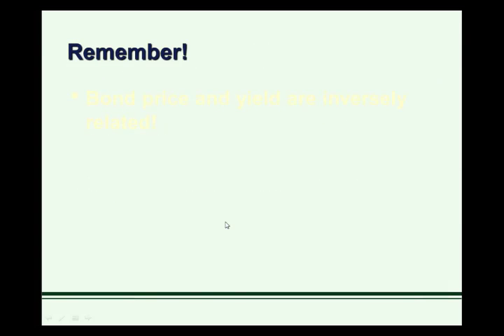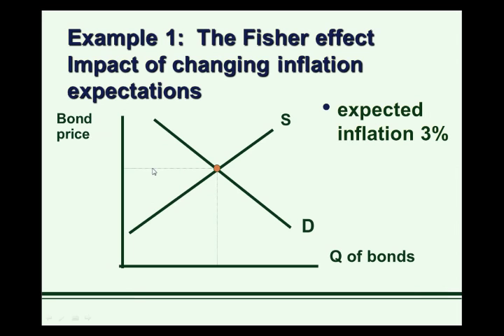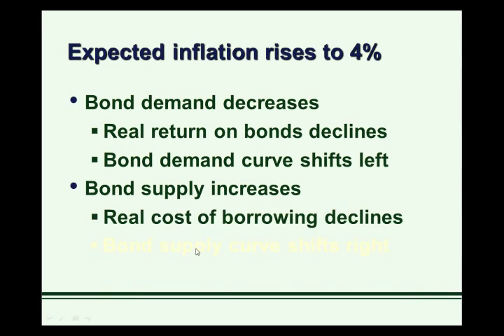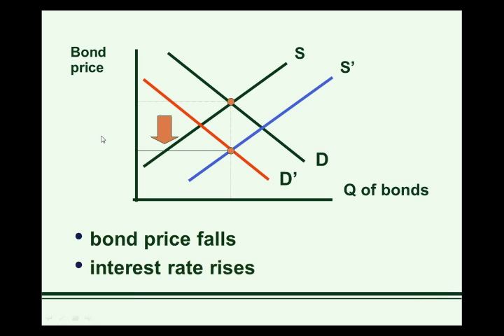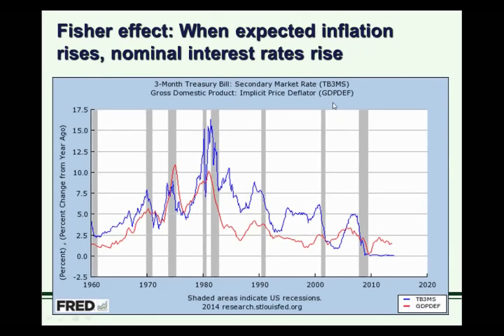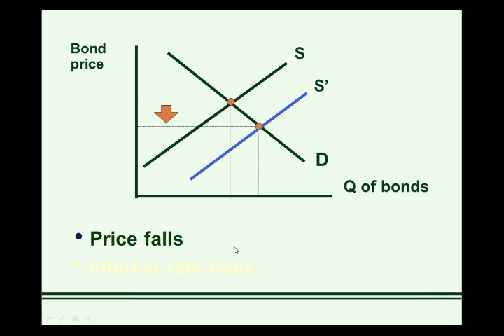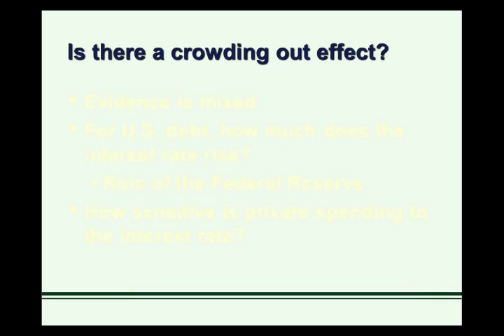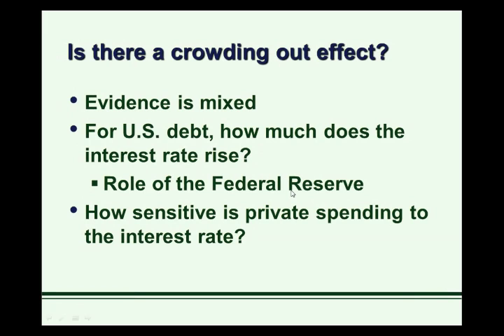Bond Market Examples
The narrated PPT builds on the introduction to the bond market, with examples illustrating the effects of inflation and government borrowing